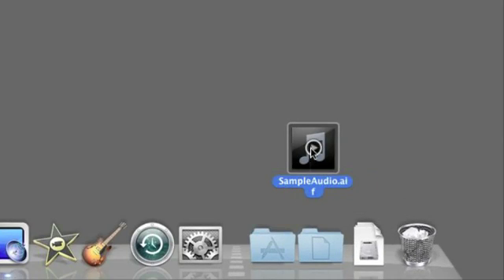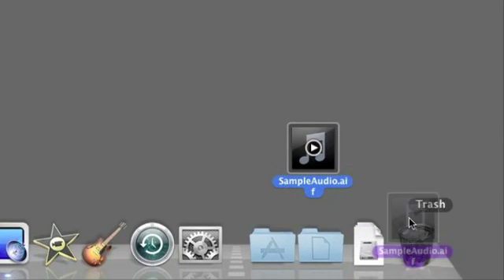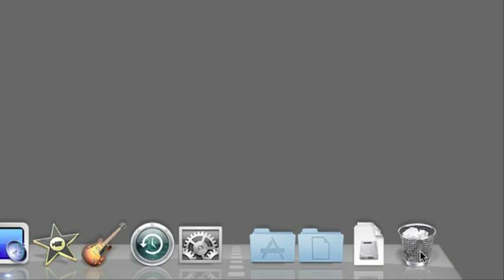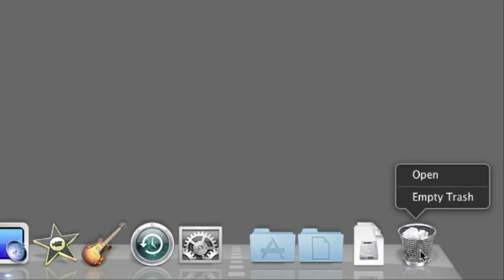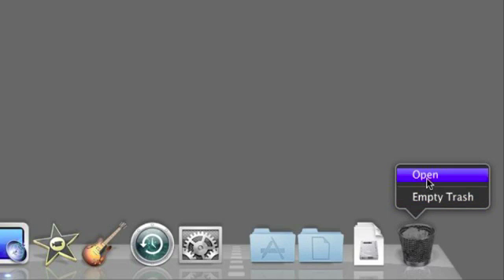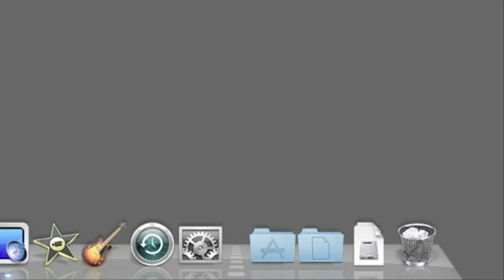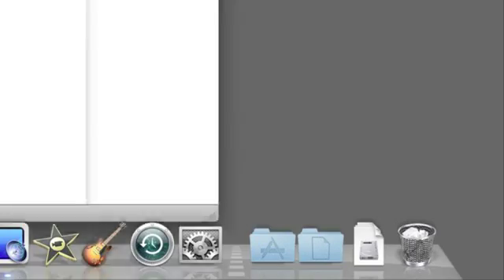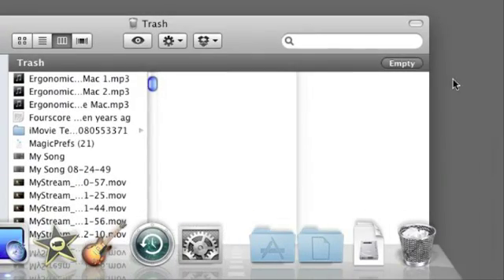Proper Use of the Trash (MacMost Now 366)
The Trash in Mac OS X is a failsafe device to prevent you from accidentally deleting items. But many people use it as a holding place for files that they aren't sure about. Learn how to use the Trash properly so you keep files around that you may need, and delete only the ones you are sure you want to get rid of forever.